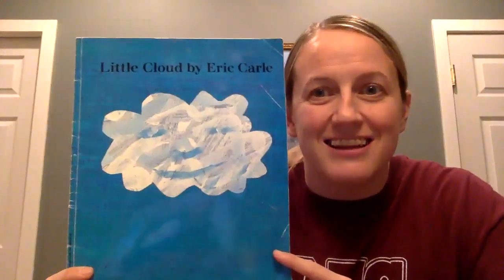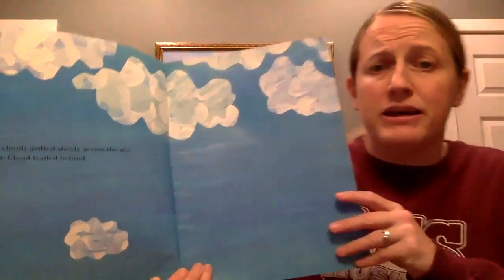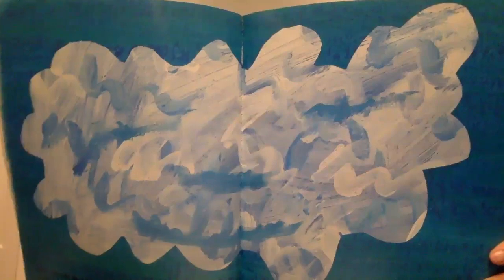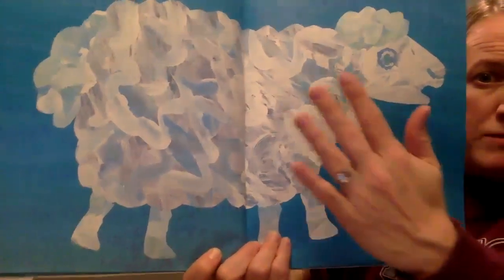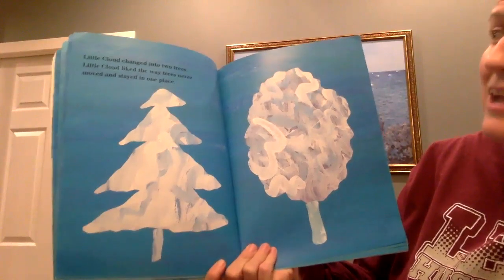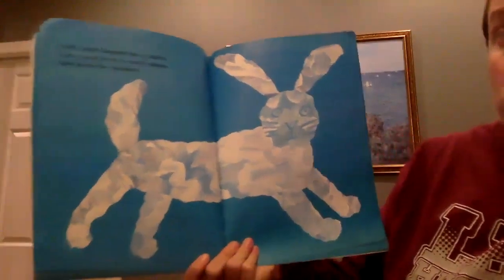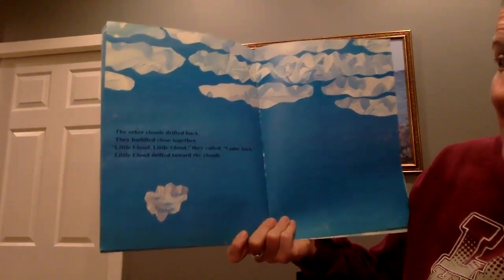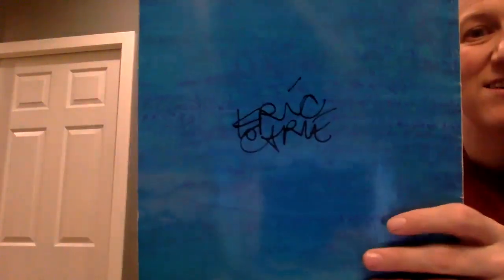Little Cloud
This story is about an adventurous Little Cloud who enjoys changing into new things!